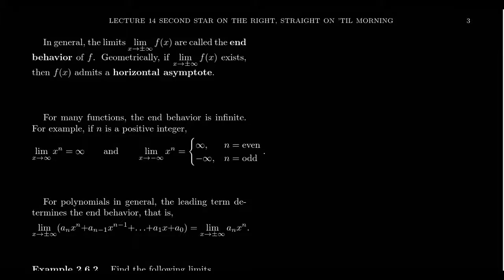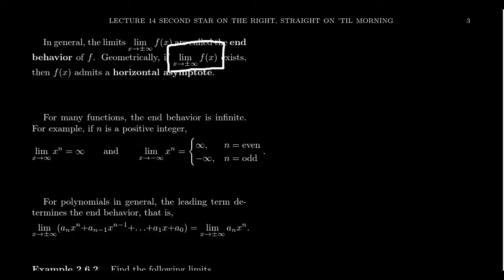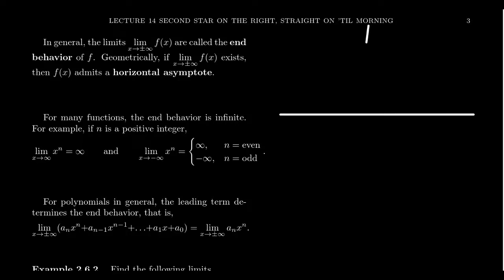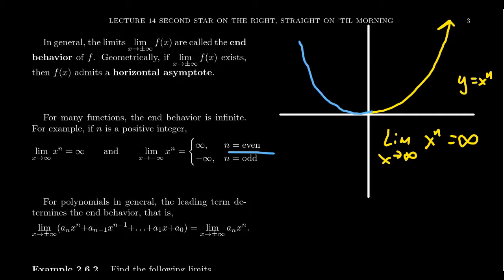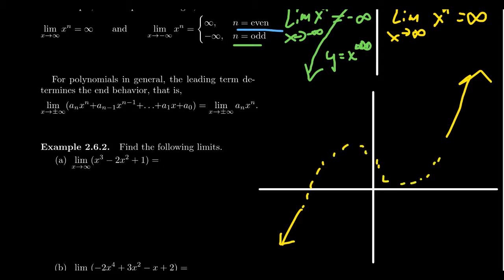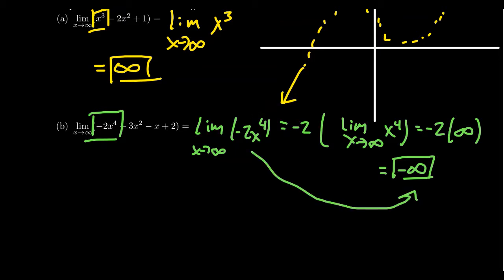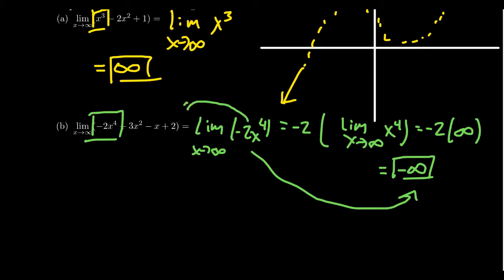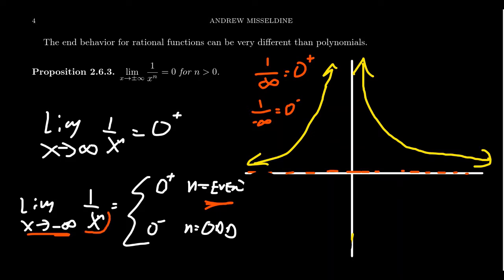Limits at Infinity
In this video, we discuss limits as x approaches positive or negative infinity and how this computes the end behavior of a function. We discuss how to compute the end behavior of a polynomial function and reciprocal functions.

This is lecture 14 (part 2/4) of the lecture series offered by Dr. Andrew Misseldine for the course Math 1210 - Calculus I at Southern Utah University. A transcript of this lecture can be found at Dr. Misseldine's website or through his Google Drive